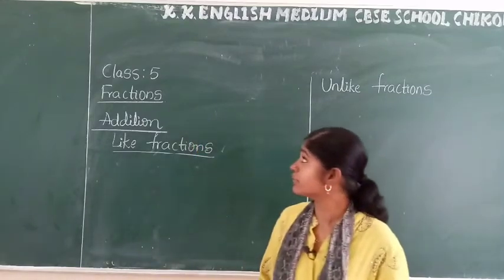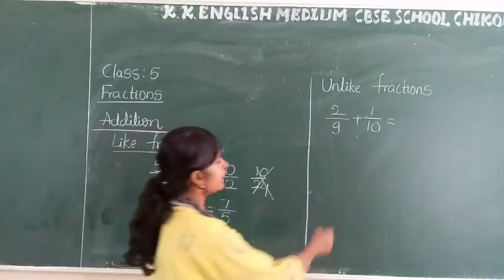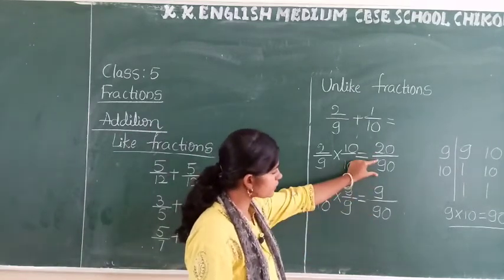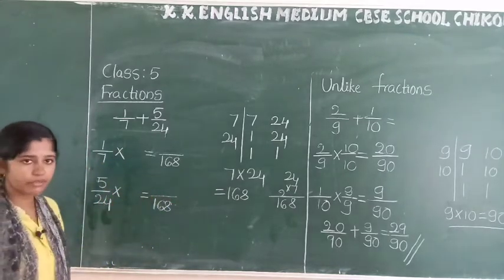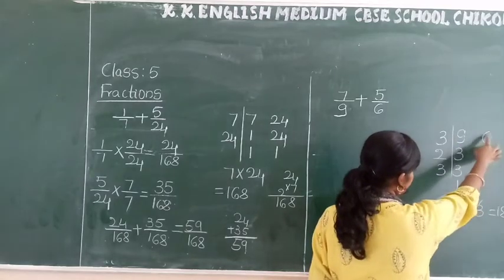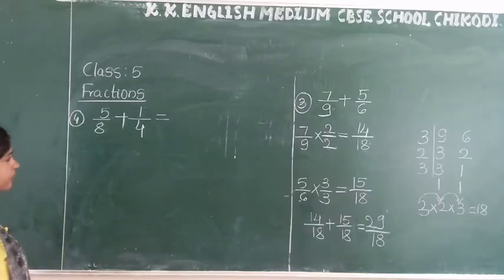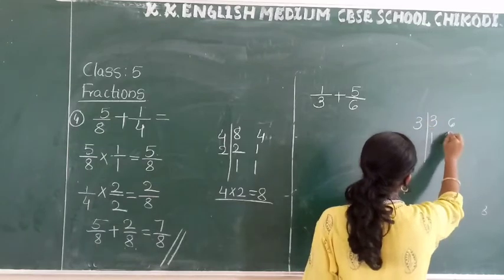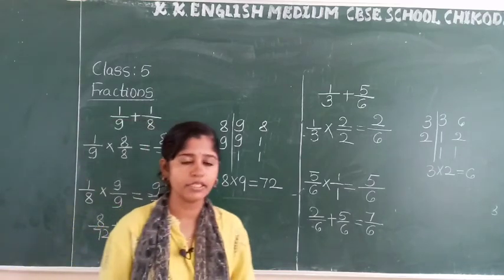Class 5th Fractions Part 4